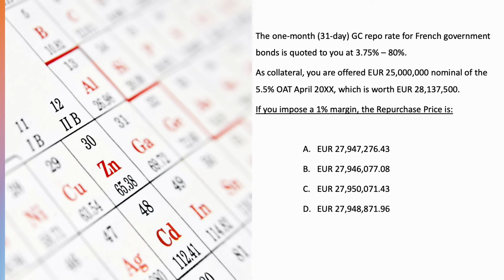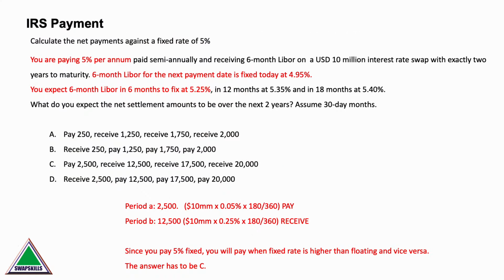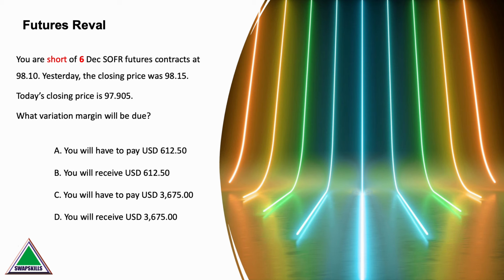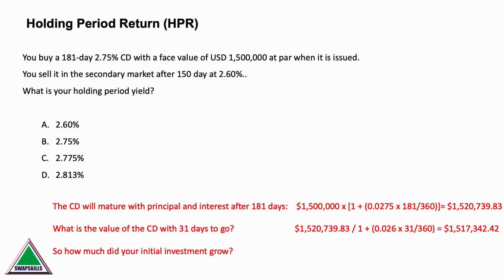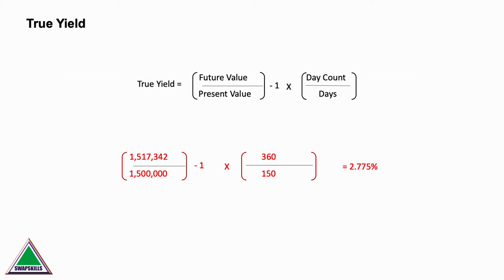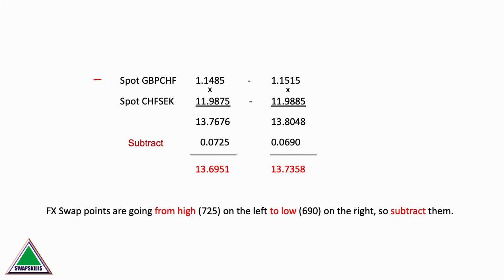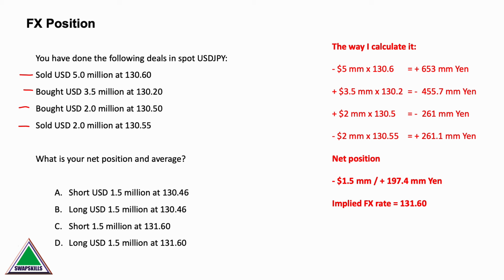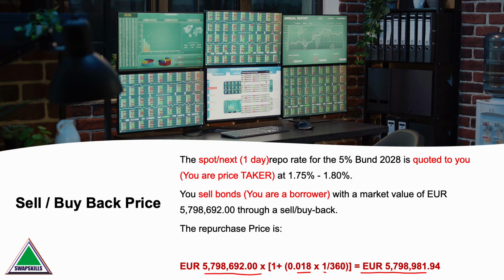ACI Dealing Certificate Revision Questions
Here is a handful of typical ACI Dealing Certificate practice exam questions. They are good for revision and cover repo, FX, futures Reval and IRS payments. Let me know if you want more and one what topics, such as FICC derivatives.

🚀 Master the Markets with the ACI Dealing Certificate Course from Swapskills
Prepare for a successful career in Treasury and the Dealing Room

✅ Fully Updated for the New Version of the ACI Dealing Certificate

Join a comprehensive online learning programme designed by a highly experienced markets practitioner with over 40 years in the industry. This course gives you the tools to thrive in global financial markets and boost your professional profile.

• Deep understanding of FX, interest rates, options, derivatives, and commodities
• How banks manage market, operational and legal risks under Basel III
• Insights into capital market products and Treasury solutions
• Real-world knowledge to step into front office or oversight roles

📚 Course Features

• 🎥 Subtitled video lectures with clear, in-depth explanations
• 📝 Quizzes and mock tests to reinforce your knowledge
• 📄 Downloadable PDF materials for revision on the go
• 🧠 Crafted by a veteran practitioner with a proven track record

• Aspiring dealers, risk managers, and Treasury professionals
• Senior managers taking on Treasury oversight roles
• Anyone looking to gain the ACI Dealing Certificate and upgrade their financial credentials

Don’t just learn the theory—understand how the markets work in practice. Whether you’re starting out or stepping up, this course is your gateway to professional growth.

This course has over 100 modules and 12 hours of video! Invest £499 plus any relevant local taxes into obtaining this globally recognised career-changing certification.

👉 Enrol Now and take control of your future.